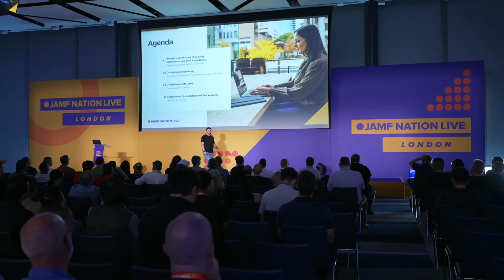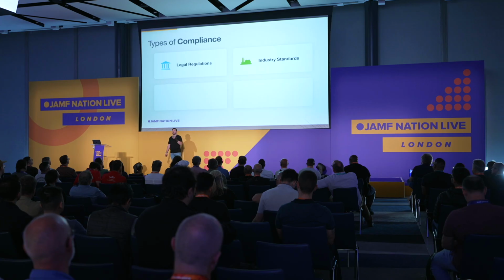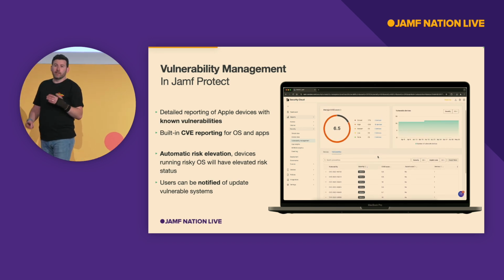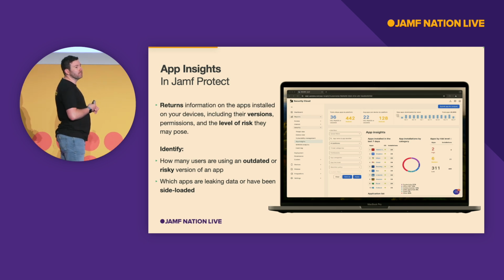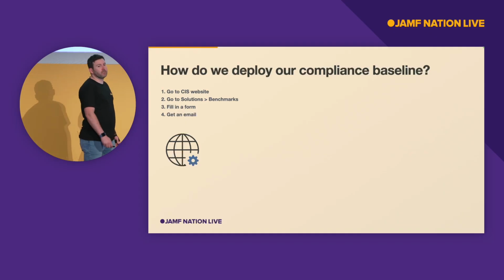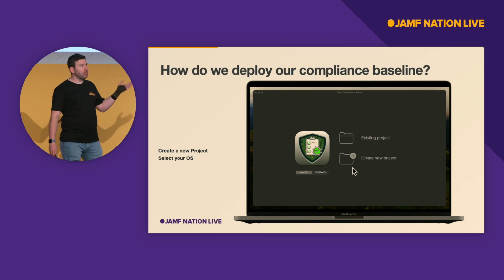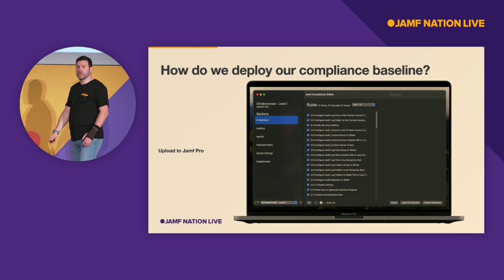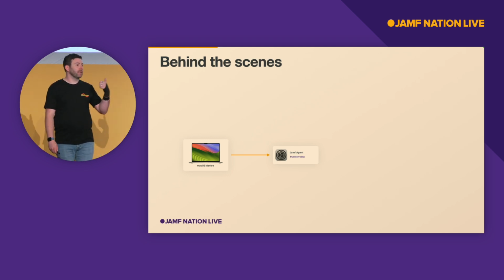JNL 2024 EMEIA | Compliance Made Effortless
Join us for a session exploring the importance of compliance in the digital ecosystem and how Jamf can help to ensure your organization meets industry-known security benchmarks. Discover practical tools and strategies for monitoring and enforcing compliance. Get to know the latest additions to Jamf and how to utilize compliance benchmark data innovatively.